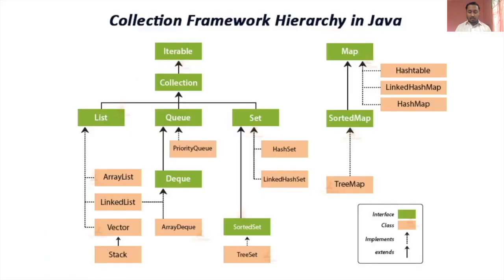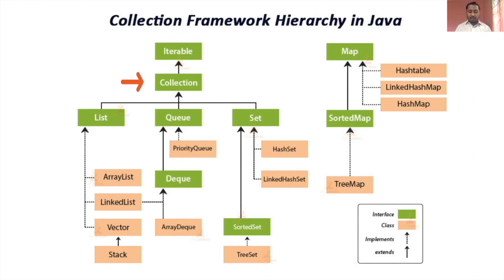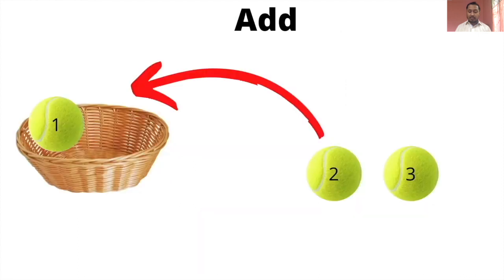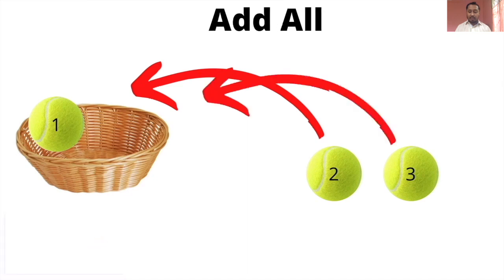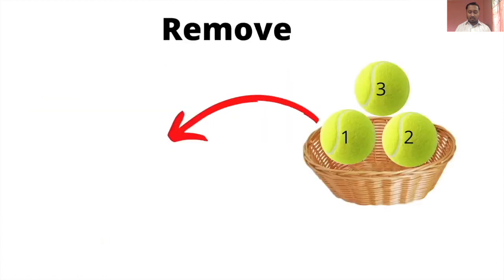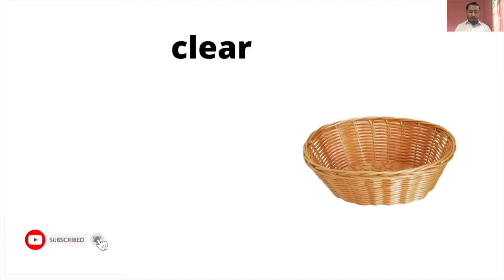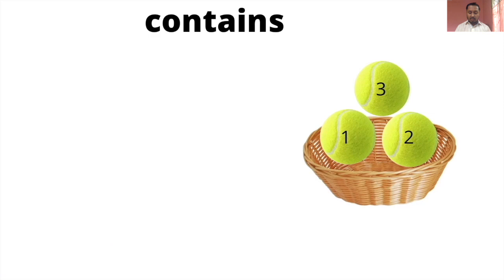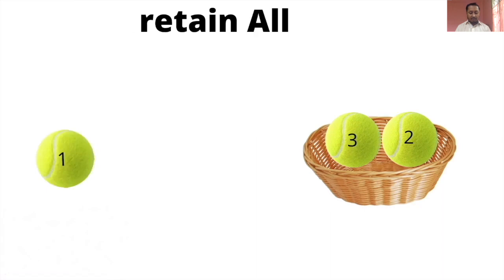Collection Interface in Java || Collection interface methods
This video is part of the playlist "Java Collection Framework" .

java collection framework tutorial with examples for beginners,
java collection framework in depth,
java collection framework in detail,
collection framework and generics in Java ,
java collection framework beginners book ,
java collections ,
java collections tutorial ,
java collections tutorial for beginners ,
java collections programming exercises ,
collections in java ,
collections tutorial in java ,
collections tutorial ,
collections tutorial with example in java ,
what is collection in java ,
what is collection  framework in java ,
how to learn collections in java,
how to learn collection framework in java ,
collection framework  interview questions ,
collection java ,
collection java interview questions ,
collection java interview questions for experienced ,
collection java8 ,
collection java tutorial ,
learn collections in java ,
learning collection ,
collection concept in java